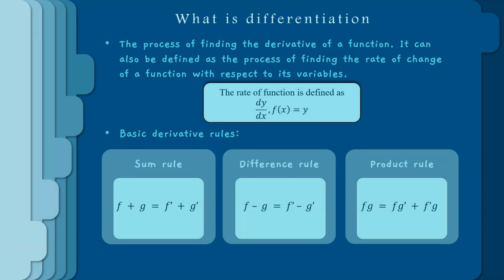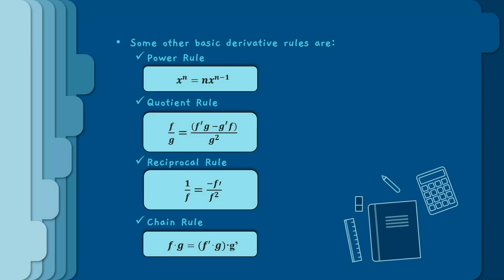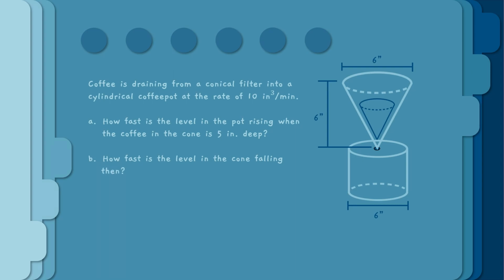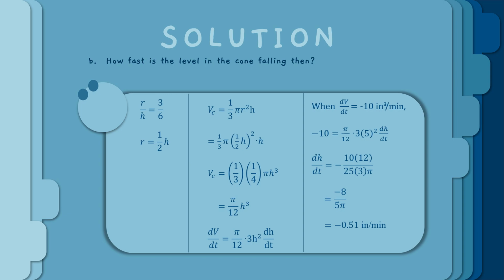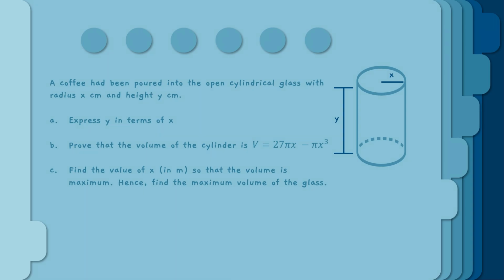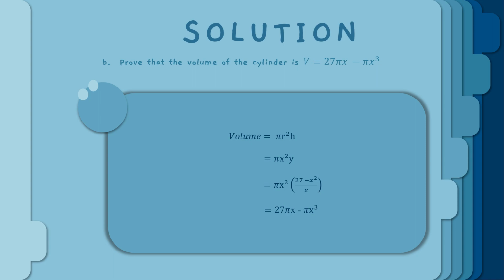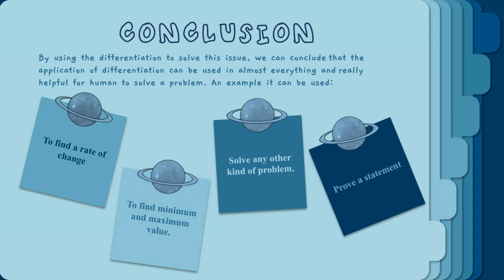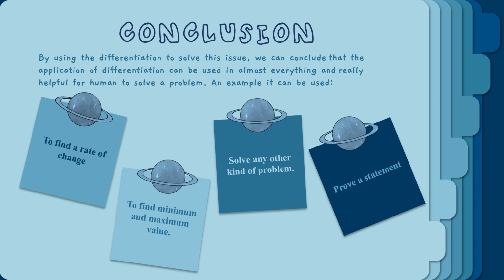Assessment 3 for MAT183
Hi guys, this is our video about the application of differentiation. I hope you guys enjoy watching it~